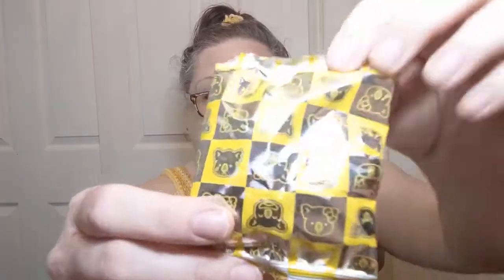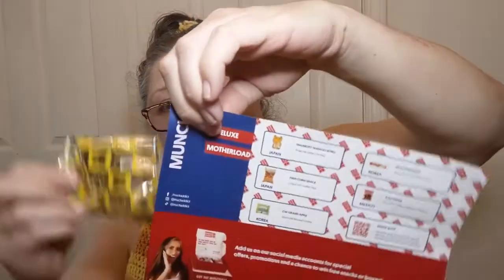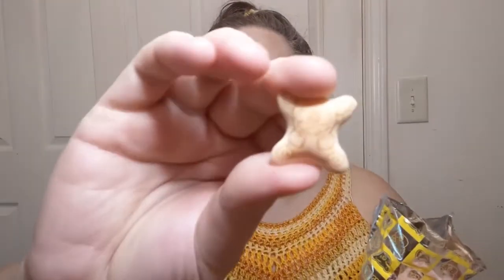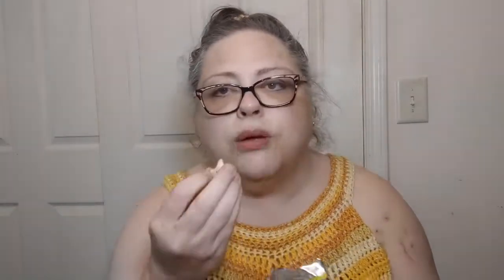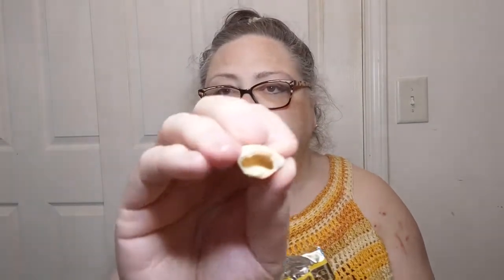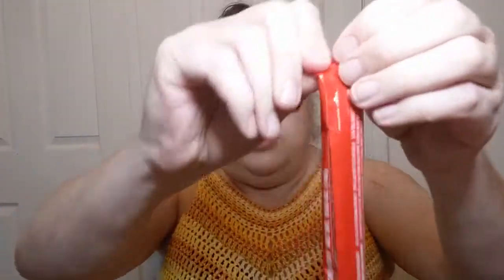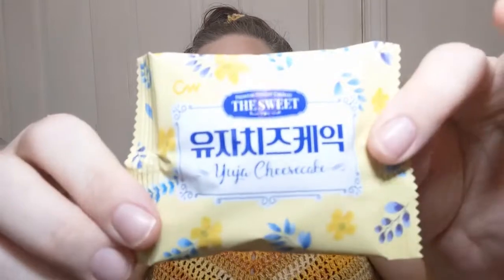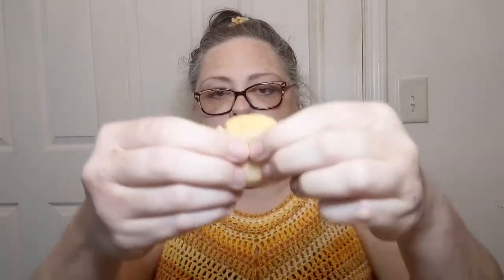Snacks Around the World - Korea and Thailand - Crochet, Life & Stuff with Debra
Snacks today were purchased by ME.